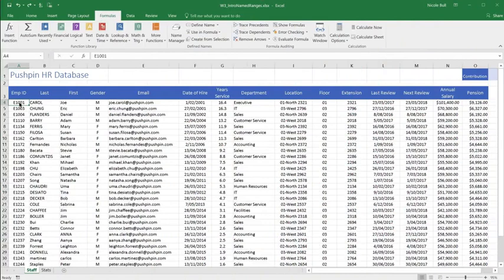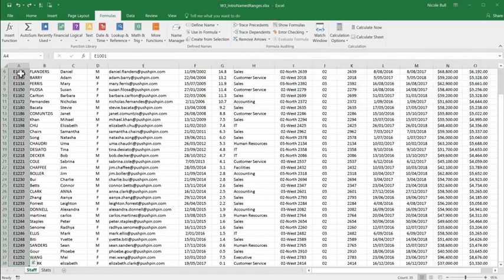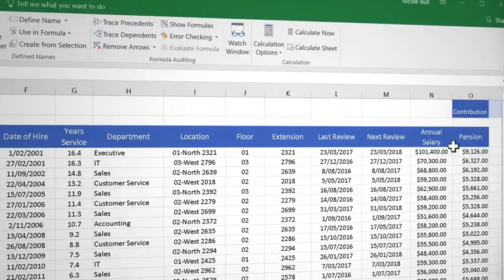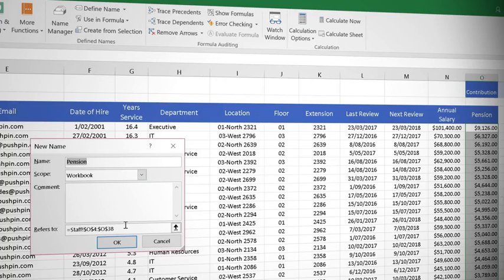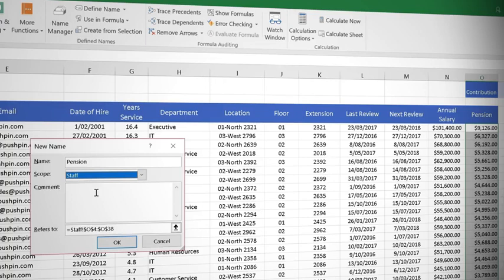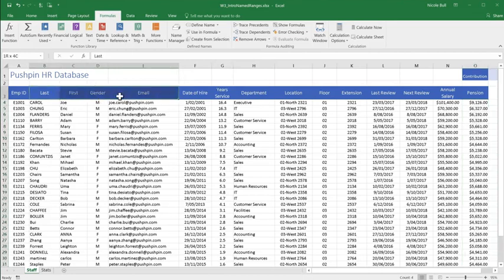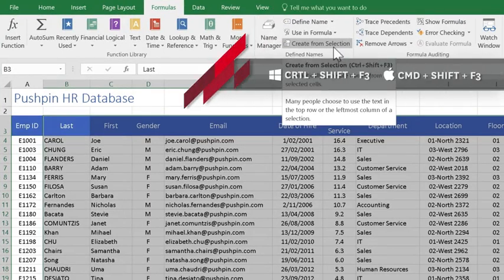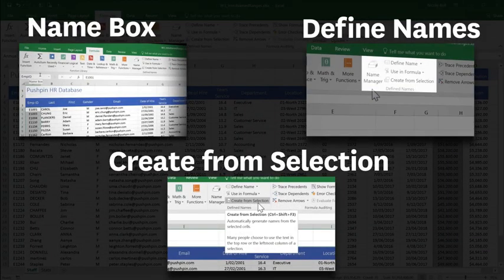Practice Video Creating Named Ranges